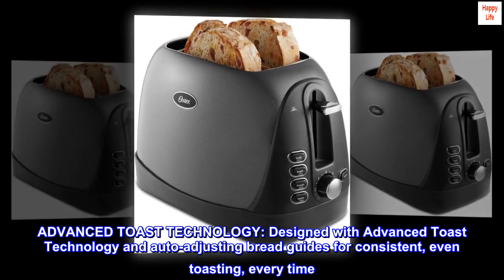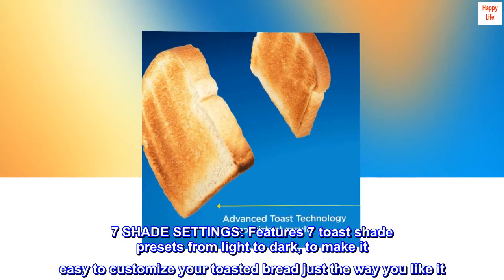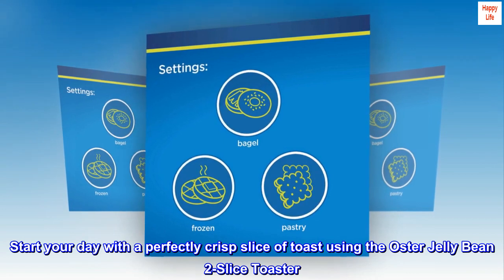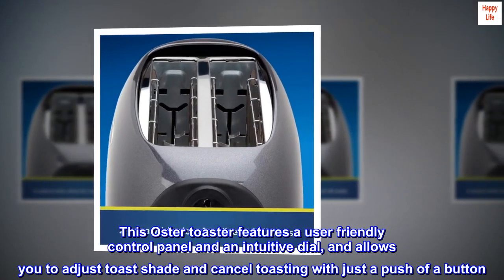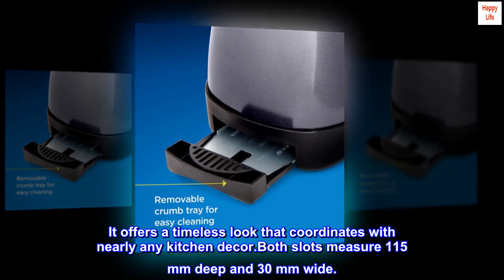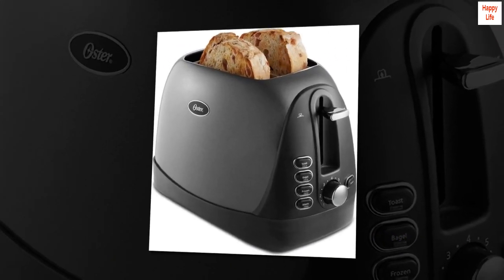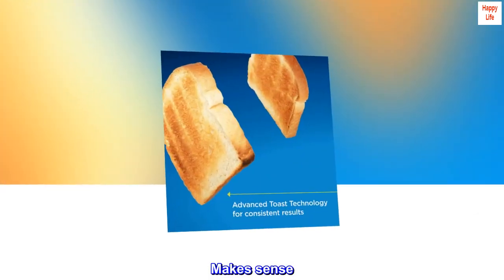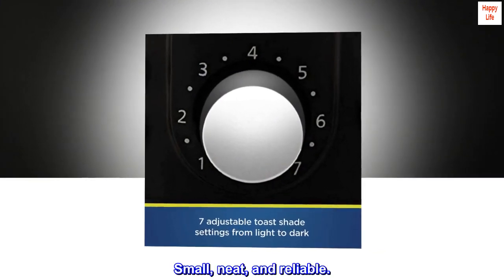Oster 2 Slice, Bread, Bagel Toaster, Metallic Grey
ADVANCED TOAST TECHNOLOGY: Designed with Advanced Toast Technology and auto-adjusting bread guides for consistent, even toasting, every time
EXTRA-WIDE SLOTS: Made with 2 extra-wide slots to easily accommodate a variety of bread types, from bagels to artisanal breads
7 SHADE SETTINGS: Features 7 toast shade presets from light to dark, to make it easy to customize your toasted bread just the way you like it
CUSTOMIZABLE TOASTING TIMES: Bagel, Frozen and Pastry settings automatically adjust toasting times, for perfectly toasted results
LIFT LEVER: Integrated high-rise lever lifts toast out for easy retrieval
Start your day with a perfectly crisp slice of toast using the Oster Jelly Bean 2-Slice Toaster. With its two extra-wide slots, this 2-slice toaster can easily accommodate bagels, homemade bread, and more. Its dual bread guides automatically adjust to accommodate different bread thicknesses, helping to ensure even toasting. This Oster toaster features a user friendly control panel and an intuitive dial, and allows you to adjust toast shade and cancel toasting with just a push of a button. A high-rise lever elevates toast for easy retrieval. This 2-slice toaster also makes cleanup easy thanks to its removable crumb tray, and it helps prevent jams with its anti-jamming mechanism. It offers a timeless look that coordinates with nearly any kitchen decor.Both slots measure 115 mm deep and 30 mm wide.

My 4 or 5 year old Oster developed a problem in lifting the bread on one side. Searched for a replacement and found that Consumer Reports’ highest rated toaster at a low price was an almost identical Oster. Received it overnight. The only slight fault, which I have found with other 2-slice units, is that when toasting only one slice the side of the bread facing the middle of the toaster browns faster than the side facing the outer wall of the toaster. Makes sense. The inside of the toaster puts out double heat in the middle unless the toaster has a “single slice” option for heating only one side of the unit. I found that the 3.5 setting gives me satisfactory toasting on both sides, though somewhat different. Good toaster. Small, neat, and reliable.